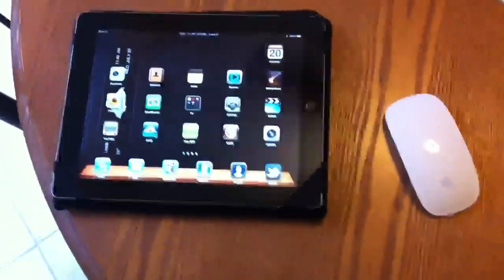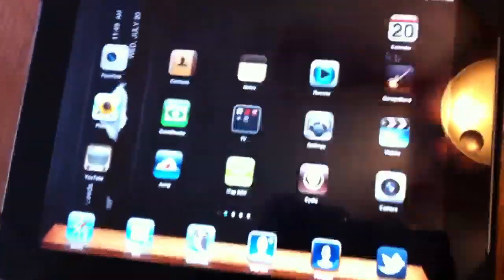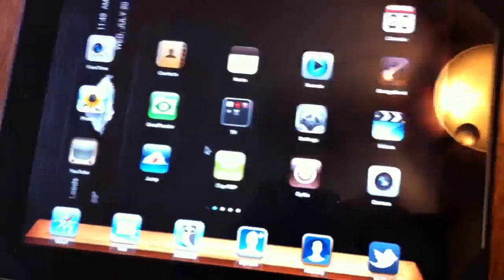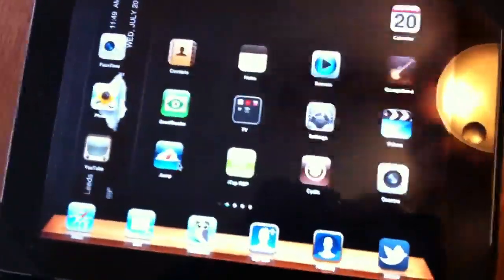Mouse with iPad for Remote Desktop RDP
Mouse with iPad for Remote Desktop RDP, Jump Desktop, btstack mouse, Cydia solution!